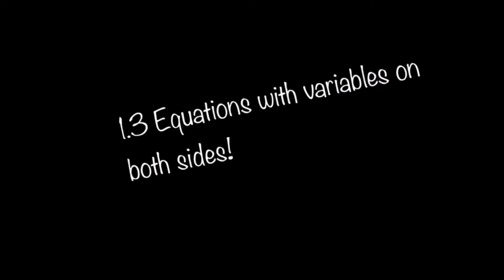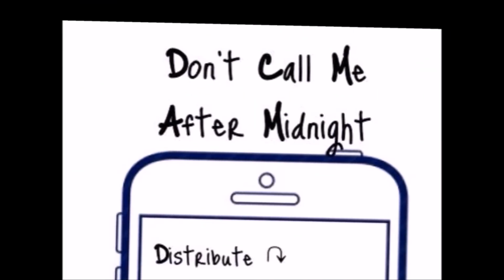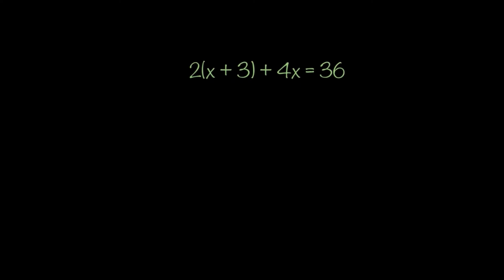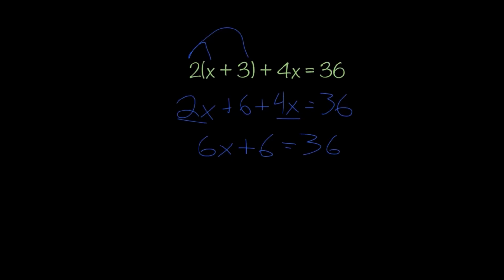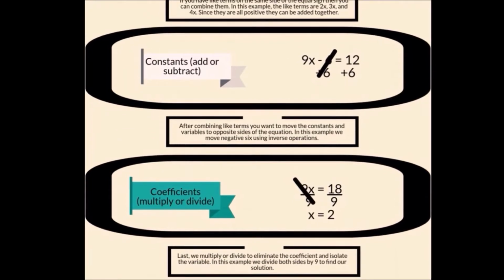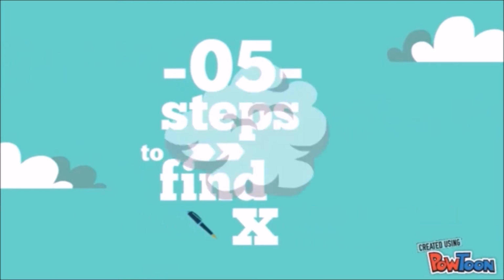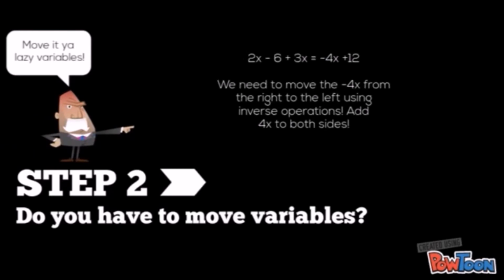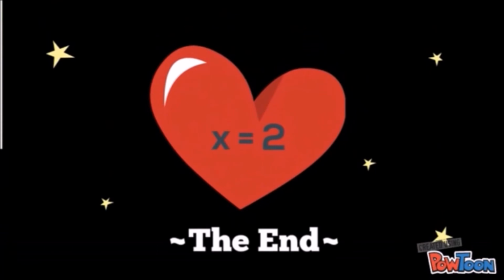Solving Multi-Step Equations!